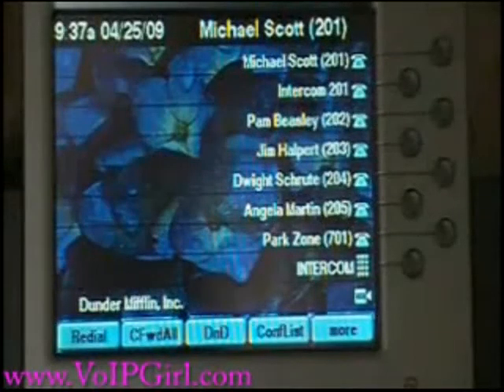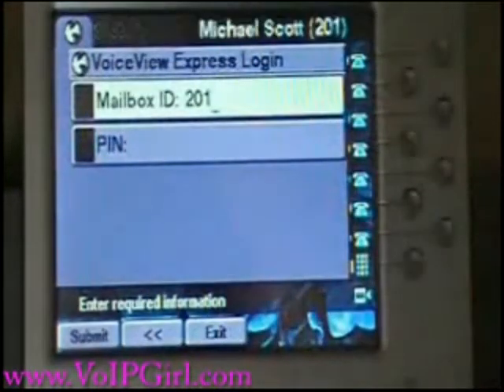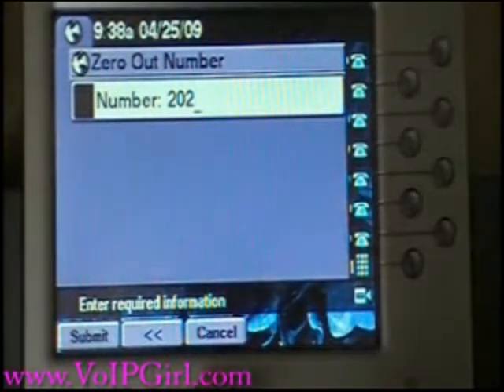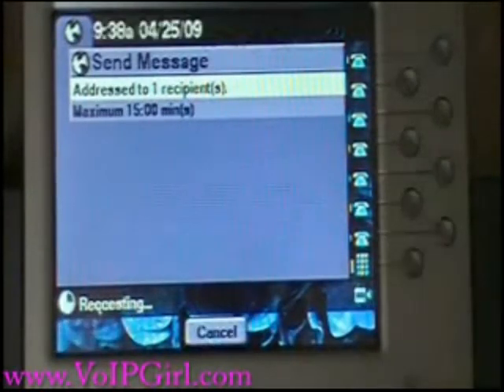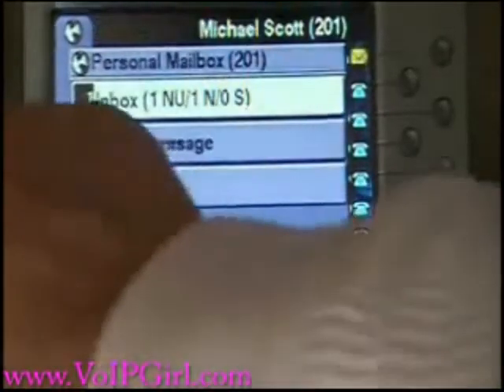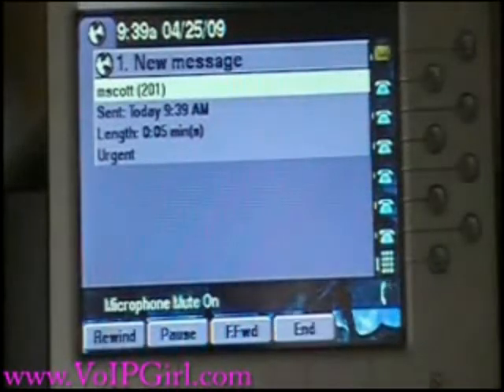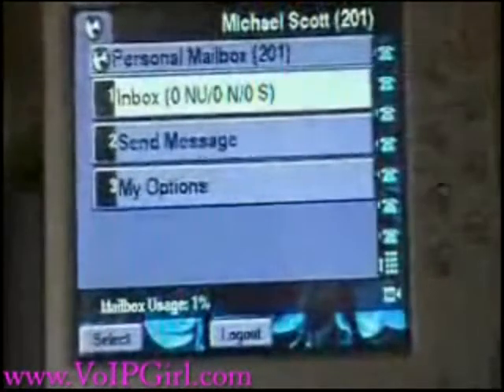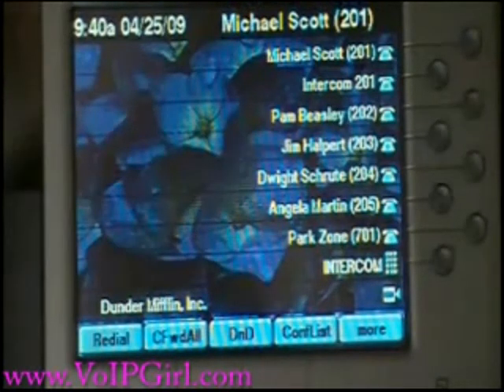Host My Phone Cisco UC500 VoIP Telephone System Voice View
- Host My Phone - Host My Phone - VOIP is a lot less expencive than paying a traditional phone service provider.  Host My Phone Cisco UC500 VoIP Telephone System Voice View